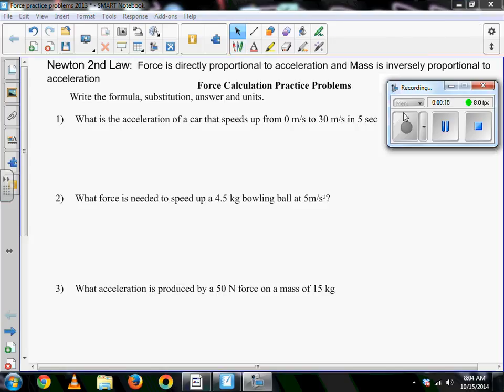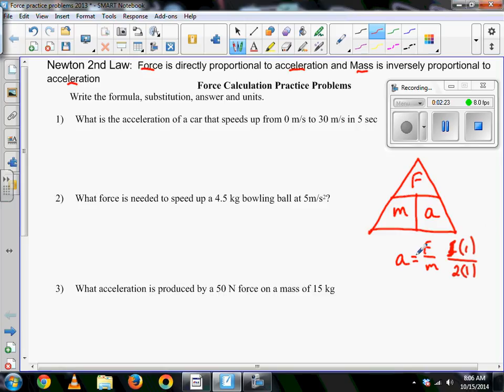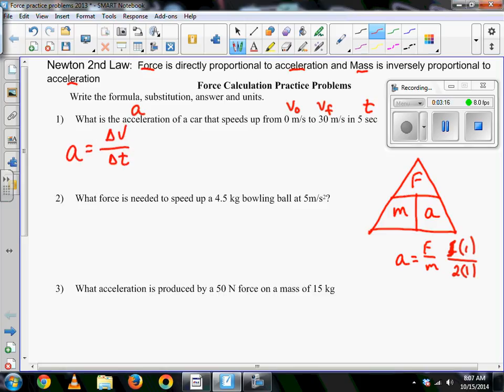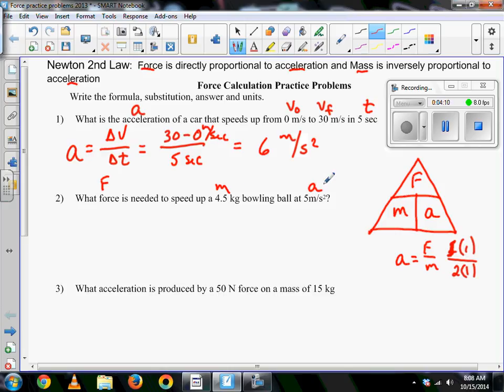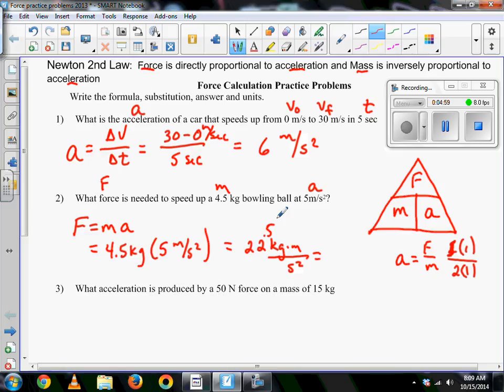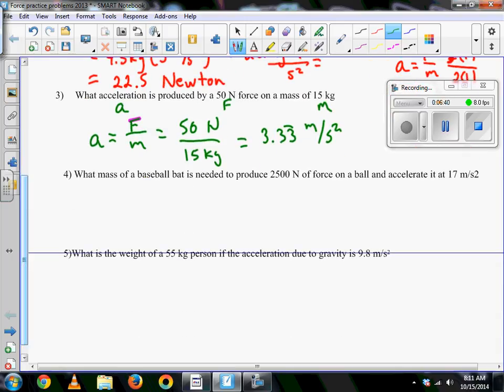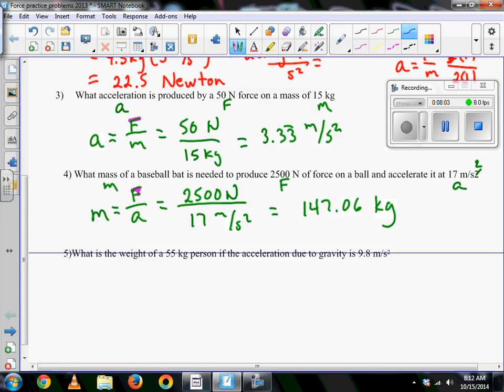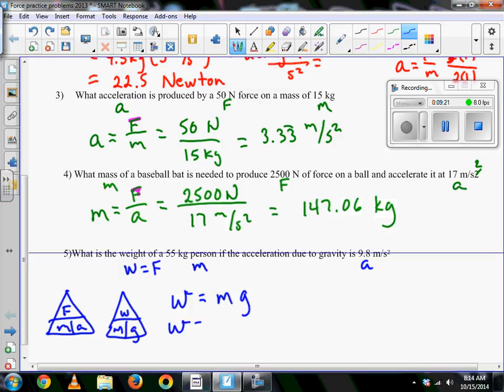Mr. Wrights Force Calculation practice problem podcast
Notes on Force Calculations WS